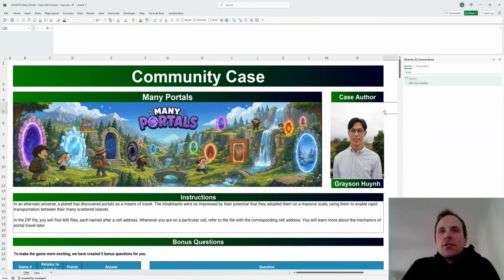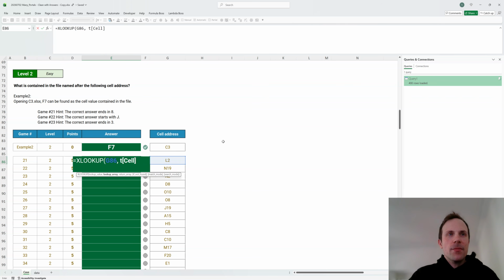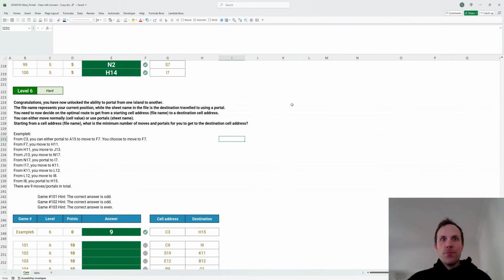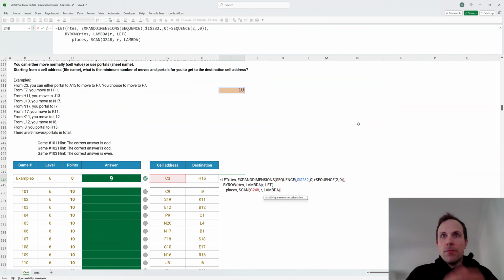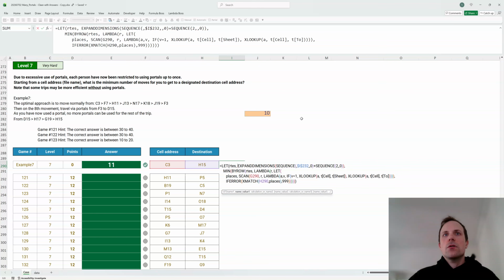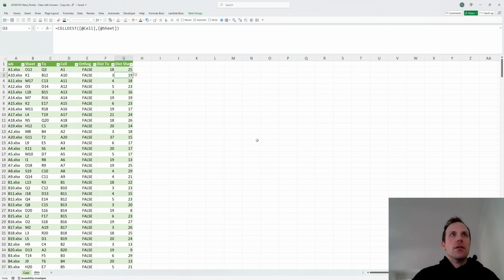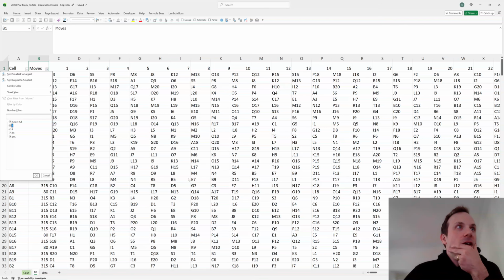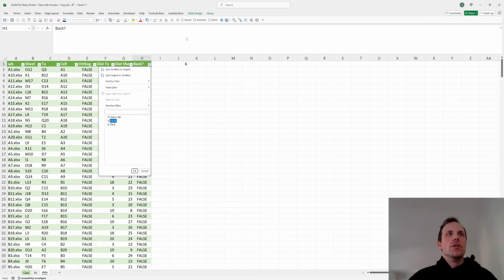Many Portals by Grayson Huynh - Tim Jacks walkthrough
Walkthrough of Grayson Huynh's "Many Portals" case. I don't cover how to do the Power Query data import here (I have people to write my Power Query for me), so this just looks at the rest of the case. See Jean Wolleh's walkthrough here for a really good explanation of how to do the Power Query

00:00 Introduction
03:34 Level 1
05:45 Level 4
06:39 Level 5
07:26 Level 6
14:20 Level 7
18:00 Bonuses/Playing around